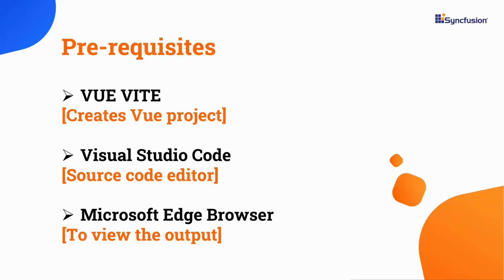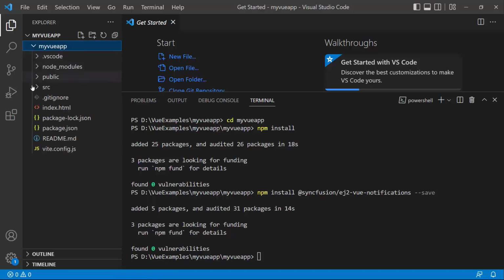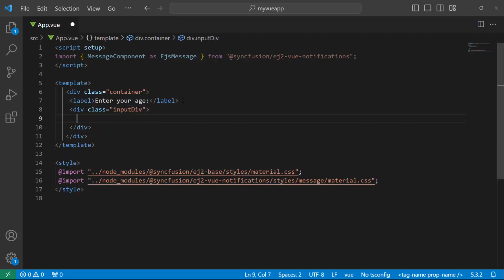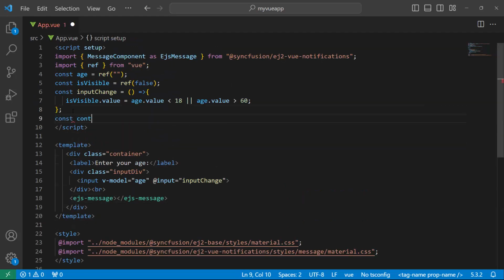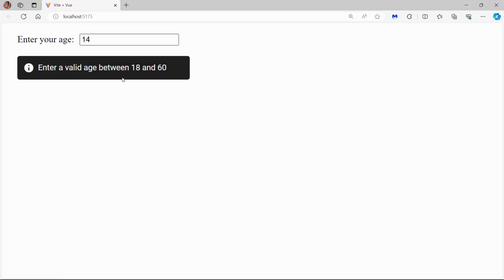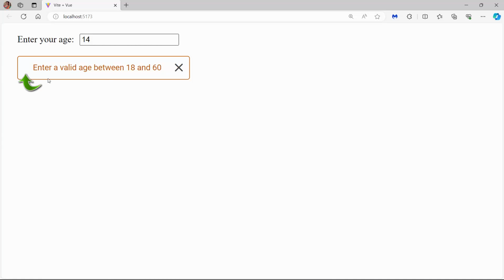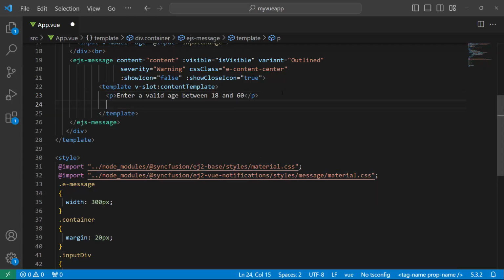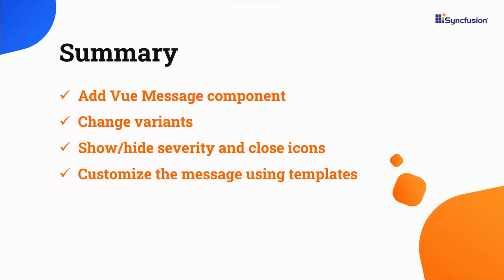Getting Started with the Vue Message Component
This video demonstrates how to add a Syncfusion Vue Message component to a Vue application. It showcases a few of its basic features: changing variants, showing or hiding severity, and adding a close icon. Additionally, it illustrates how to customize the Message using templates.

The Vue Message is a graphical user interface component that displays messages with visual severity levels. It differentiates messages with icons and colors to denote the importance and context of the message. The available severity types are normal, success, info, warning, and error.

Users tend to understand visual information better than text. Include severity icons to the left of message content to provide a visual representation of the message urgency. Users may want to hide some messages once they’ve read them, so include a close icon to the right of the message content to hide it through user input.

The Message component lets you customize the content with a custom structure. The content can be a string, paragraph, or any other HTML element.

BOOKMARK DETAILS
[00:00] Introduction
[00:31] Create a Vue app
[01:21] Add the Vue Message component
[05:36] Change variants
[06:12] Show or hide severity
[07:22] Customize message using templates